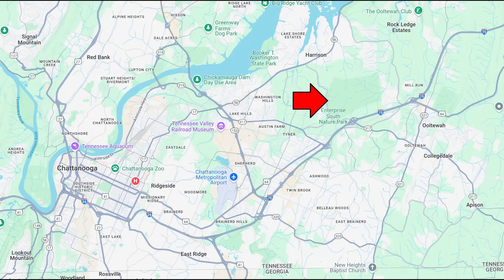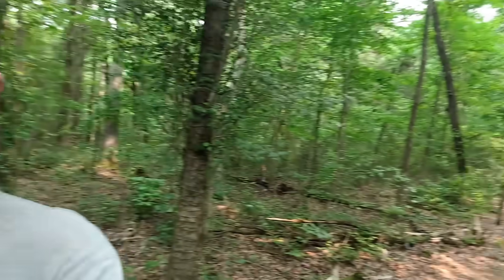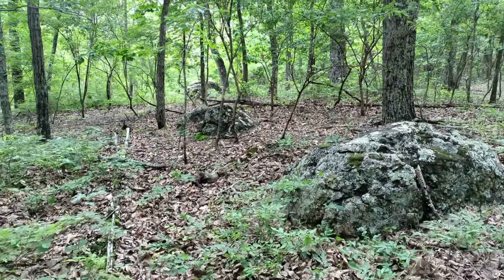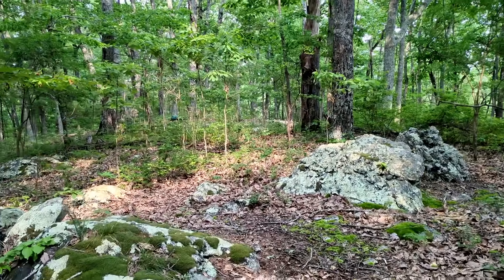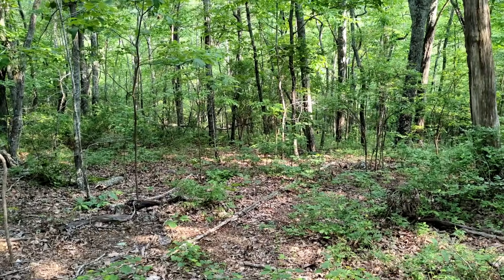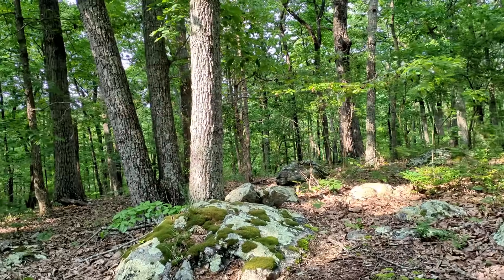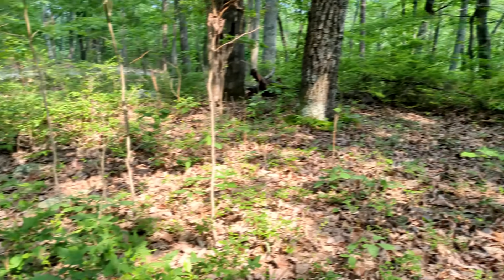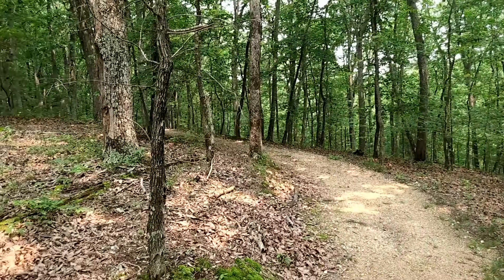Fascinating Geologic Oddity (subtle, not epic)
A quick video showing a fascinating (though not spectacular) geologic anomaly at a park in Chattanooga, TN. While hiking through the woods, I came across some unique geology at a place where I wouldn't have expected it. The scenery isn't spectacular or mind blowing, but it is a very interesting slice of geologic oddity.